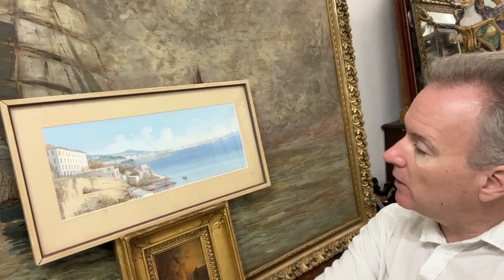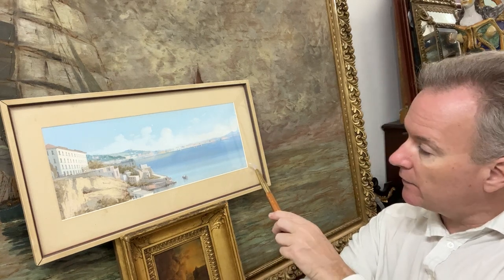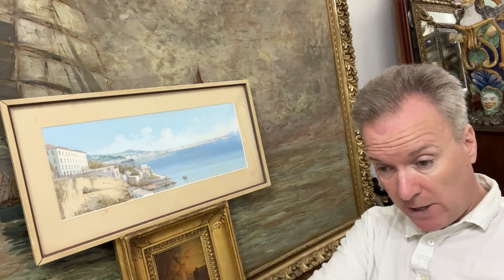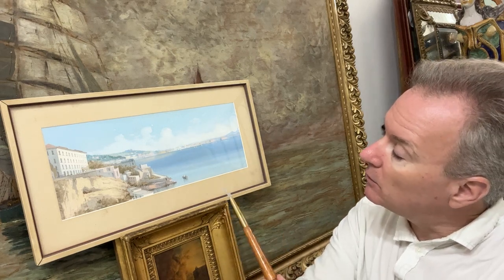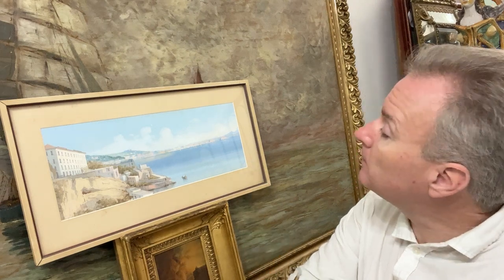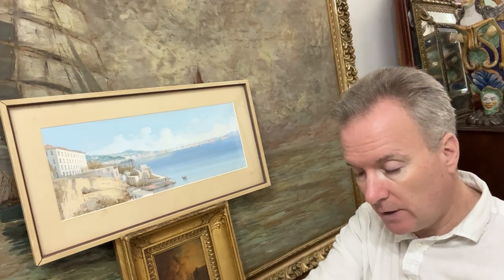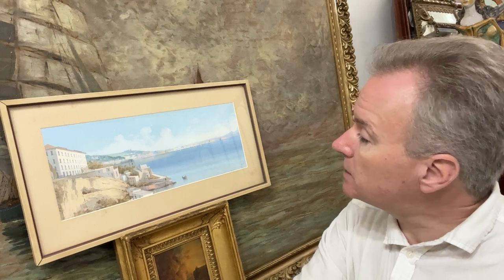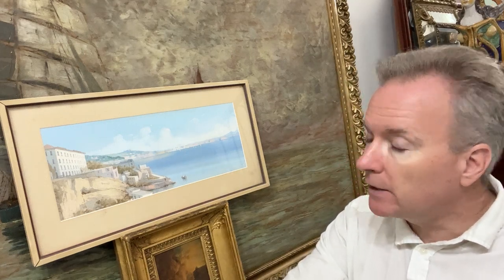E ETTORE GIANNI Maltese Italian Naples Gouach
In Malta. Signed E. Gianni. A 19th /early 20th century watercolour / gouache of Naples and erupting/steaming Vesuvius. ‘ Vesuvio from Posillipo’. Possibly a student with his sisters Maria and Livia under their father Girolamo Gianni, a painter of genre scenes of Malta, Ettore Gianni is known for his watercolor and gouache paintings of the Bay of Naples. Ettore Gianni ( Italian).A realist painting with bright sunny colours. Extreme careful detail. Perspective framed around the bay and Esplanade of Naples , with Castel del Ovo. [[the location of the white building is possibly 299 Via Posillipo ,looking over the low ruins of Palazzo Don’Anna ]]